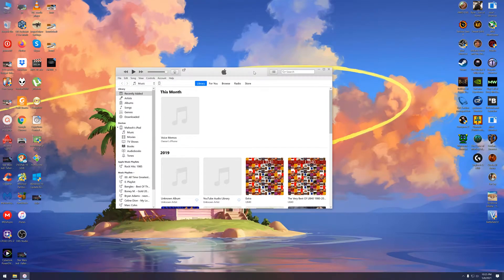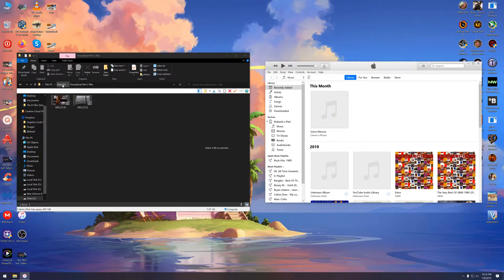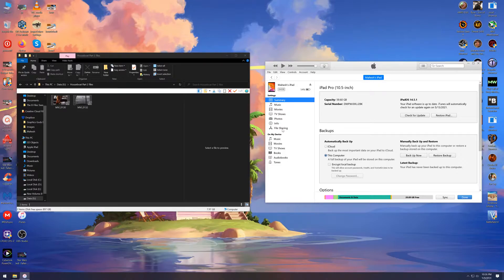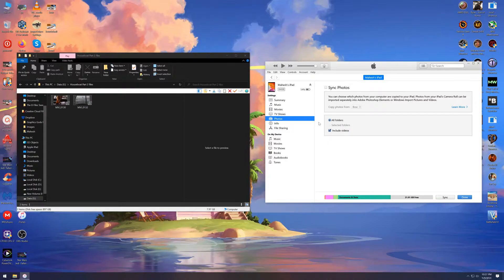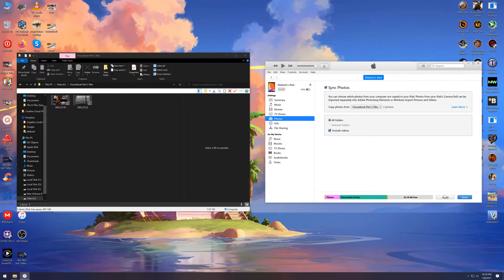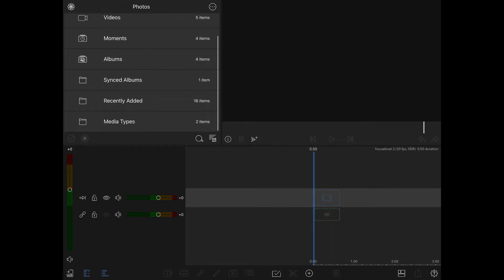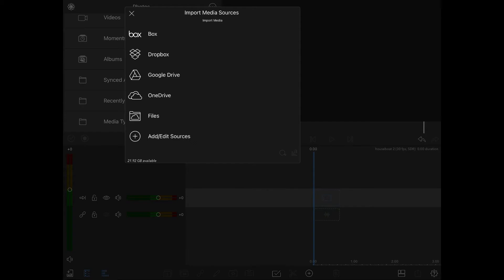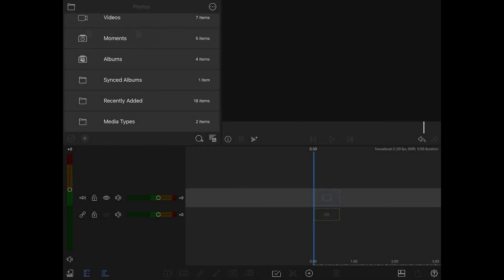How to Import Files from PC to LumaFusion app on the iPad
Luma Fusion tips tricks tutorial guide.